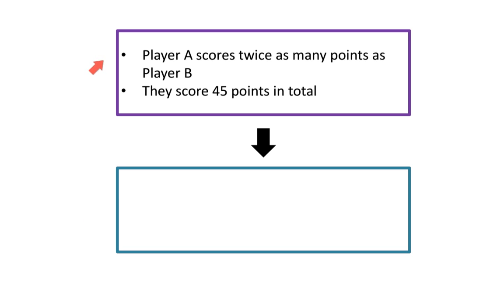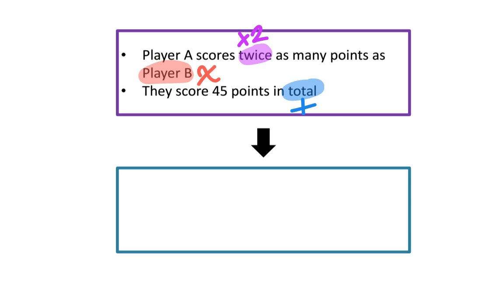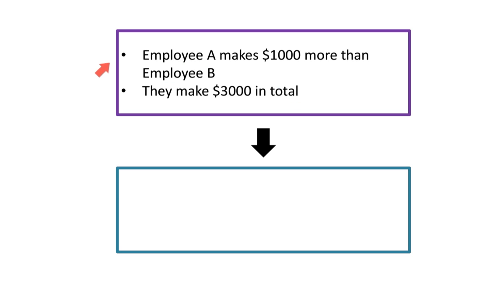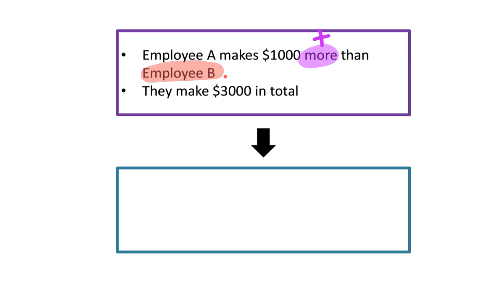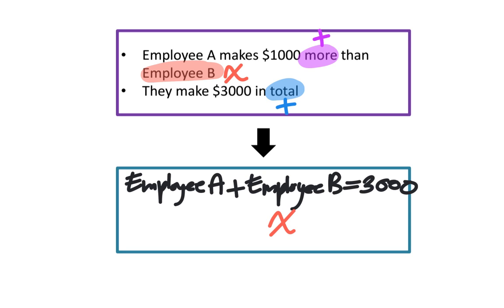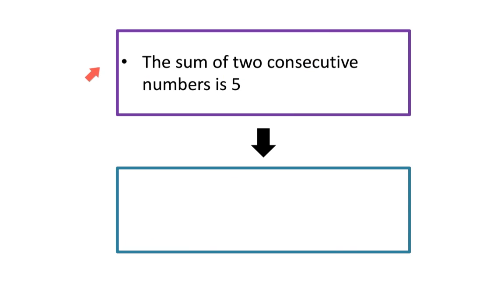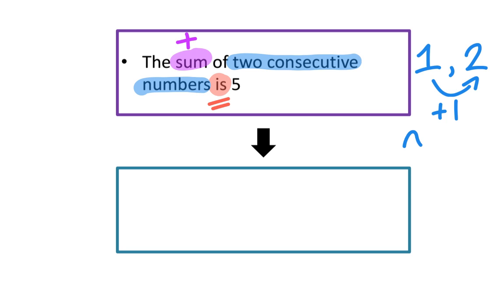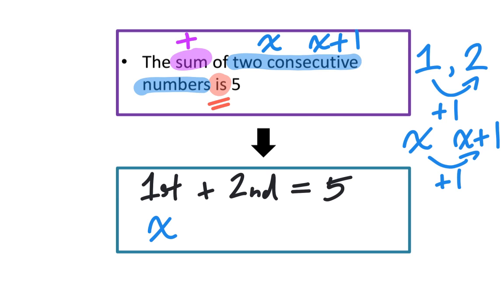Modelling with Algebra Part 3